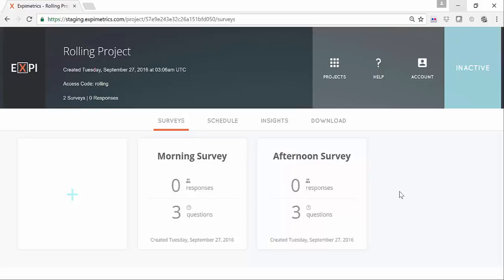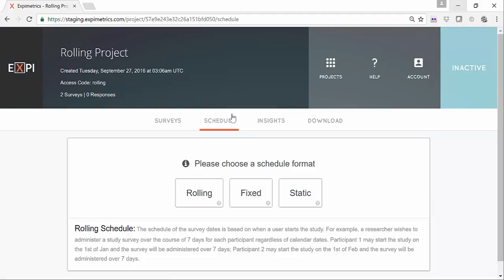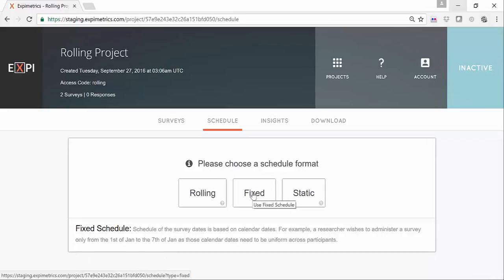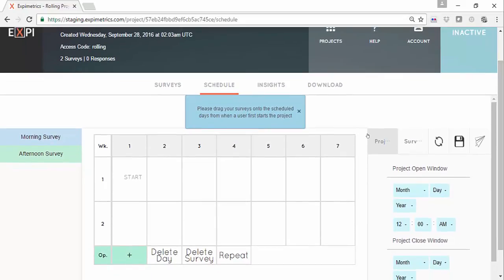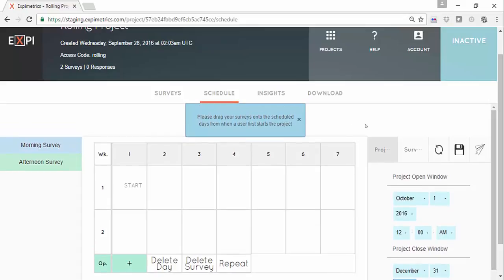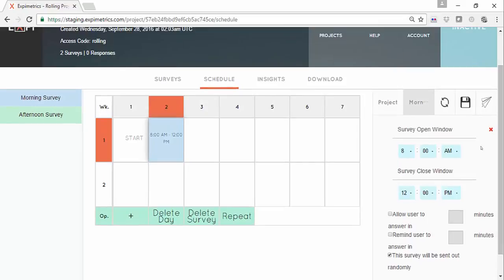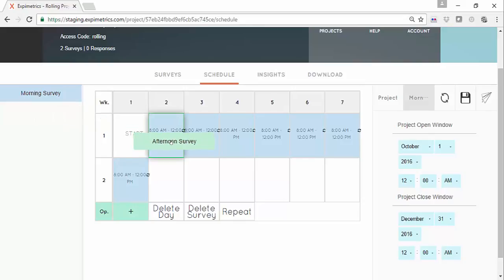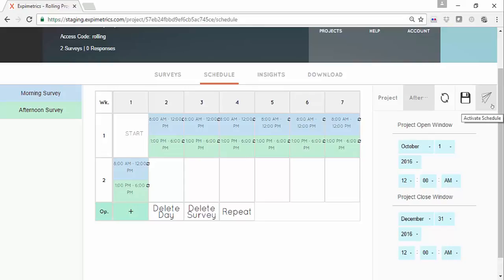Creating a Rolling Schedule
This is a walk-through of how you can easily create a rolling schedule with Expimetrics. The rolling schedule allows researchers to collect the same amount of data over time (e.g., one week) across participants without worrying when participants actually start the project.

Interested in leveraging the ExpiWell platform for your research? Plus, take advantage of our FREE consultation offer to tailor the ExpiWell experience to your research needs.